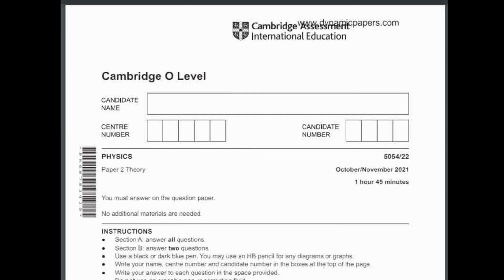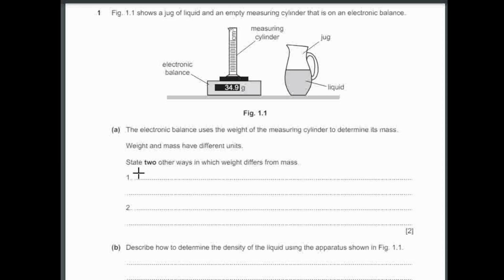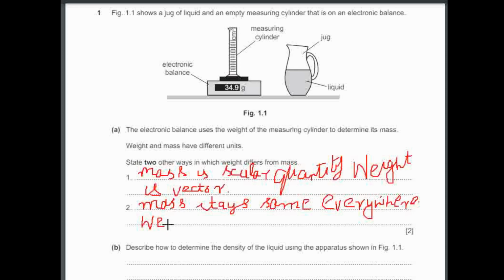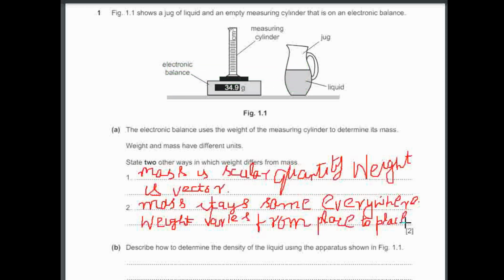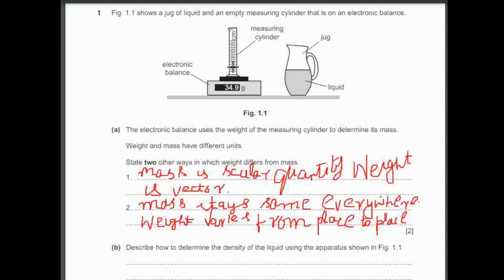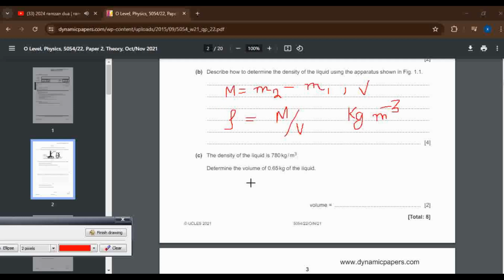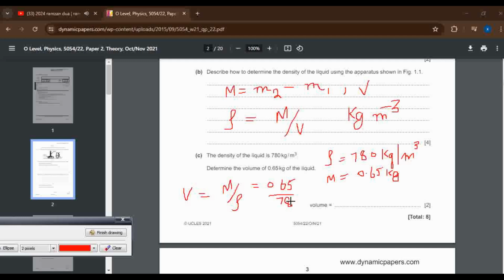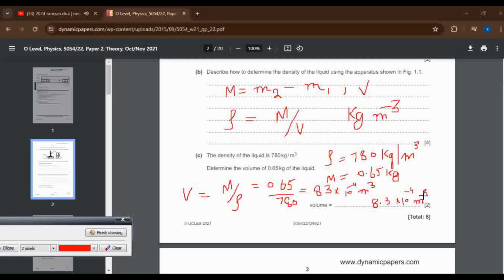O level Physics 5054 Oct/Nov 2021 Paper 22 Past Paper Solution| Belief physics | part 1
in this video O level Physics 5054 Oct/Nov 2021 Paper 22 Past Paper Solution| Belief physics | part 1 i have solved physics o level past paper n 2021 Q#1. This  video can be helpful for students of GCE O level ,IGCE and GCSE AND SAT exams.
Belief physics
physics 5054cambridge o levels
british council brunei
5054CAIE,Cambridge
o level
o level physics
past papers
physics,solved
o level physics 5054
o level physics 5054 atp
GCE O Level,IGCE Physics
igcse physics
cambridge o level
physics 5054/11
igcse physics measurements and units
physics measurement and units chapter1
o level physics federal
physics O level
gce o level physics
igcse
physics by abbot